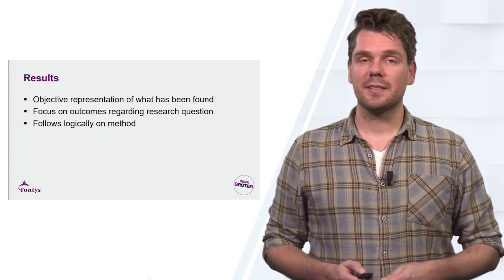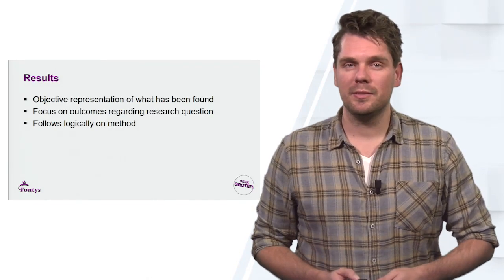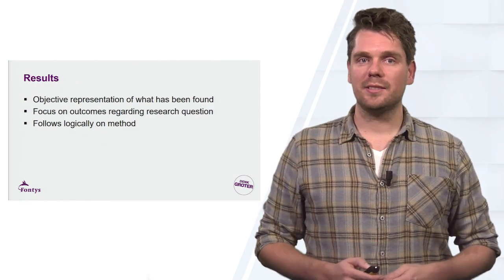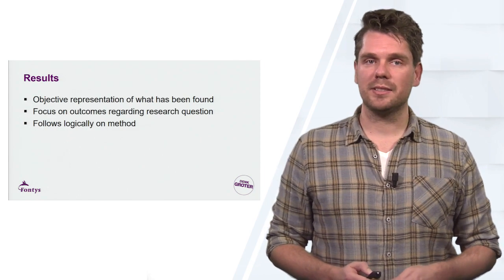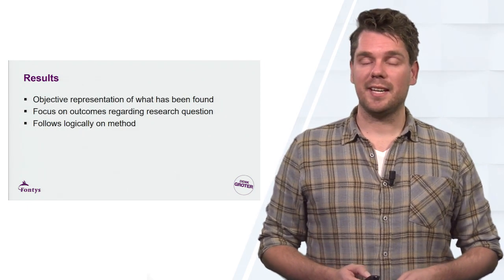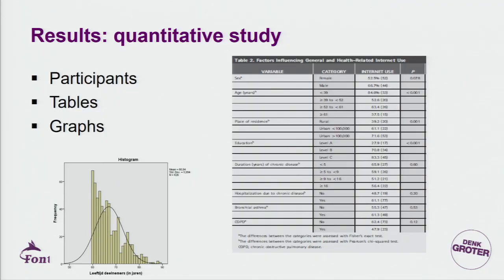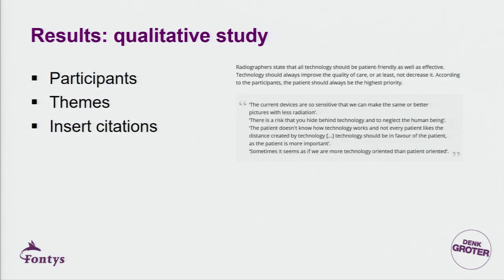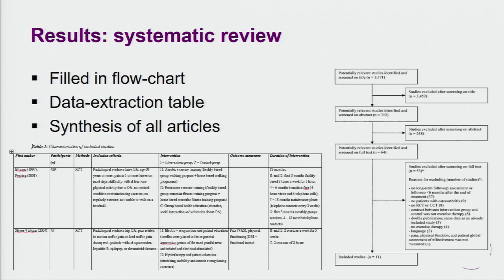Research Skills 9 Results